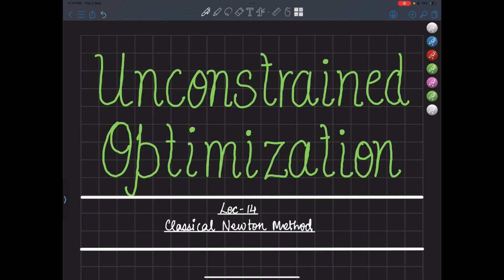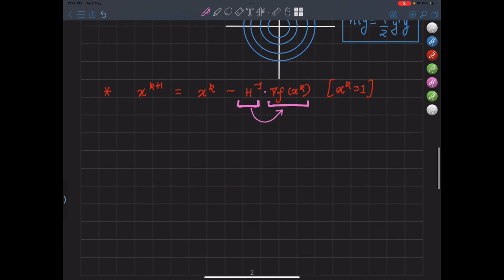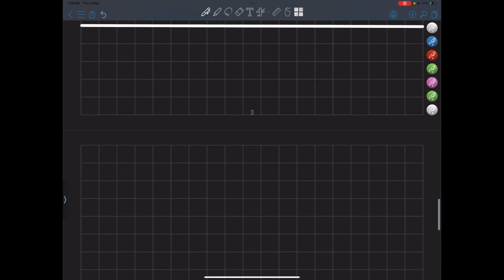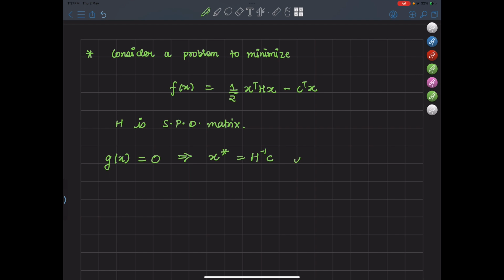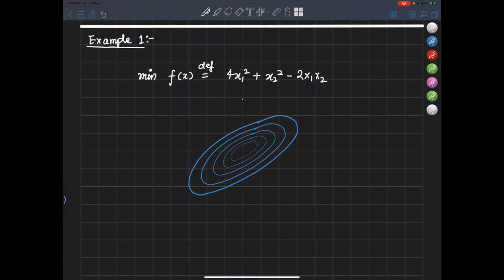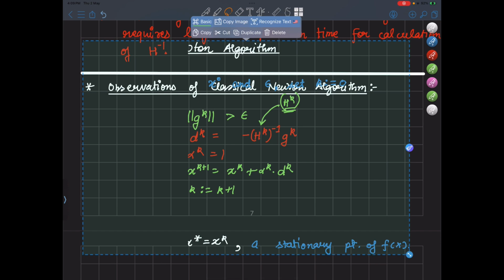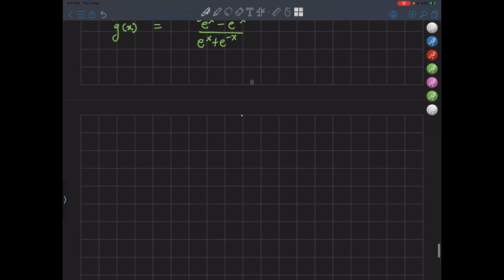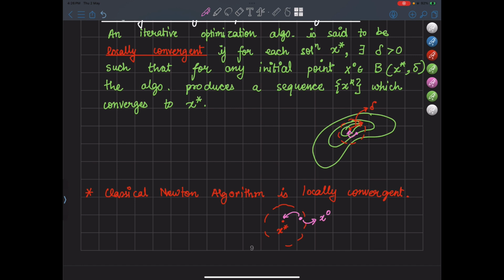Classical Newton Optimization | Unconstrained Optimization | Lec-14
Welcome! This is the Lecture-14 of the ISSS-PMRF lecture series on "Unconstrained Optimization". In this lecture, we are going to discuss the Classical Newton Method. We will also talk about its advantages over Steepest Descent Method. We will also talk about several disadvantages of the algorithm.